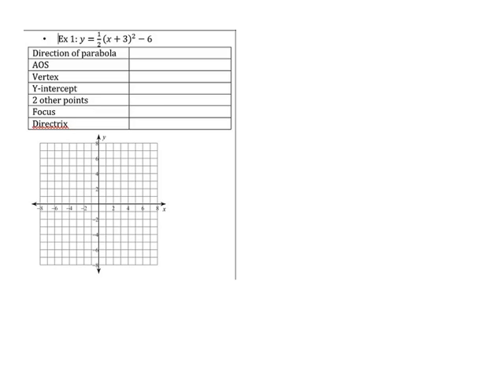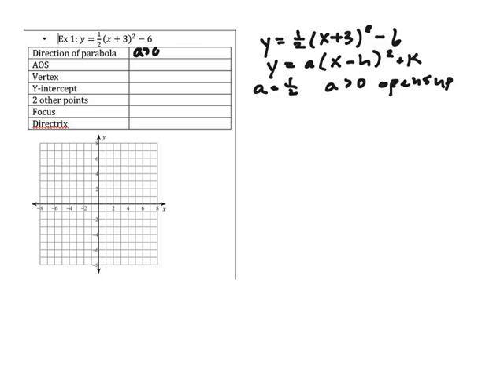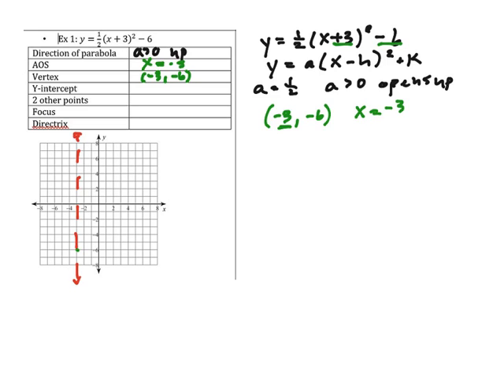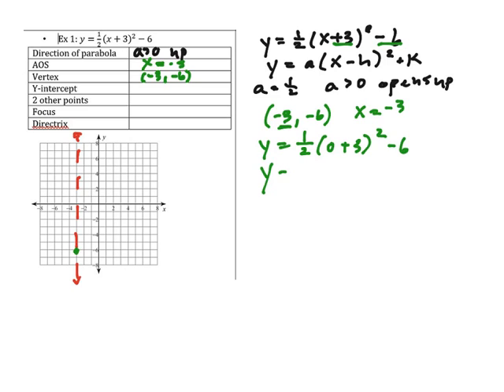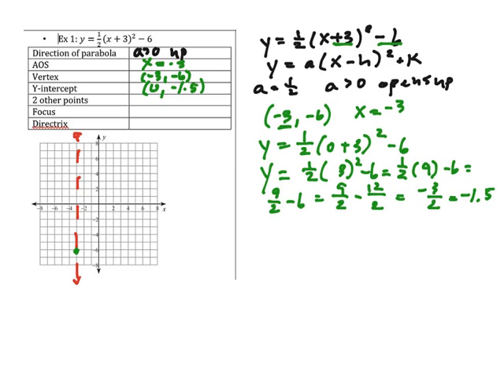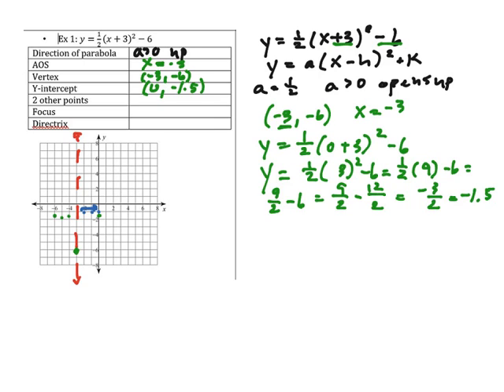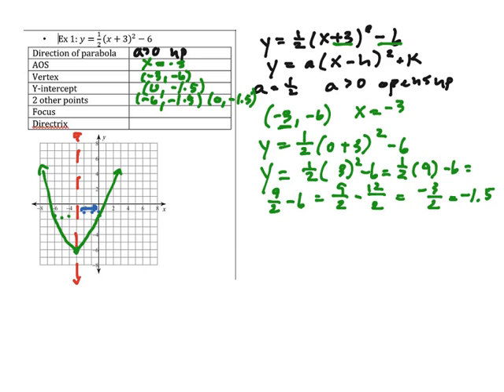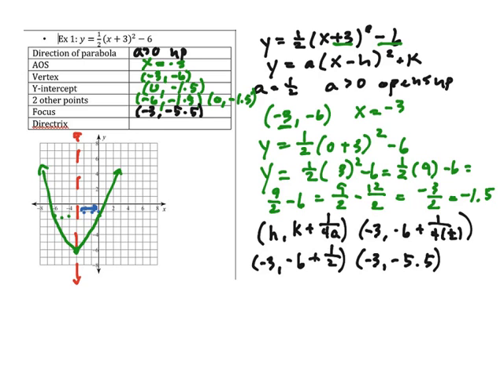4.3 GP Ex1 Vertex Form